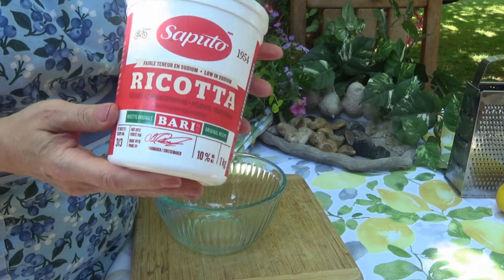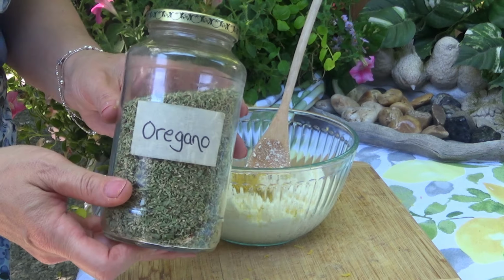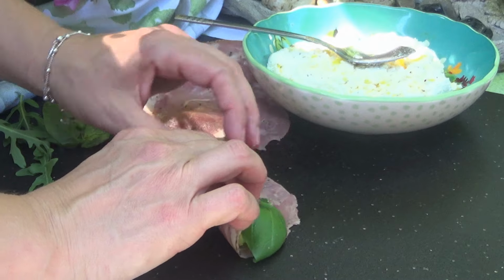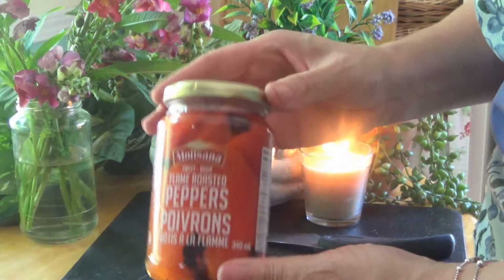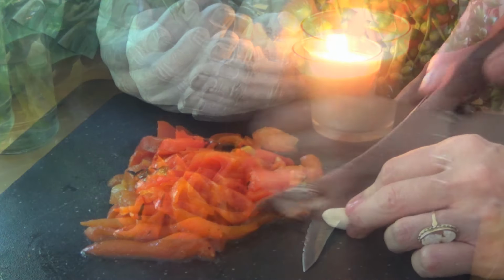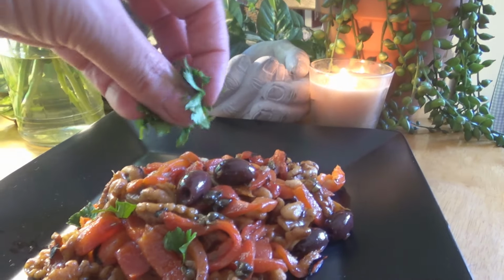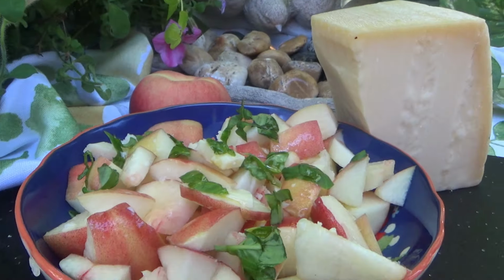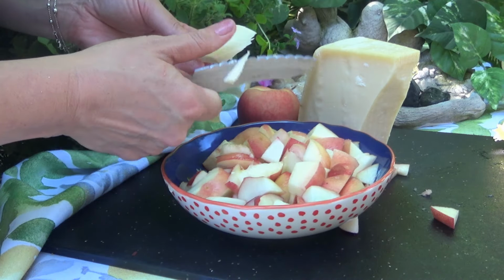LESS THAN 5 INGREDIENTS | EASY and QUICK ITALIAN SIDES AND APPETIZERS IN LESS THAN 0NE MINUTE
Much of Italian food is just simple, fresh ingredients put together to create delicious dishes.  In this video I'm excited to share how easy it can be to make gourmet Italian dishes using ordinary ingredients, many of which can be done in a minute or two!  These recipes are perfect for casual evenings at home alone yet impressive enough for company and easy entertaining.  Creating good food for ourselves and our family is such an integral part of making our home life a little sweeter  :)

Roasted Red Peppers (or check the import section of your local grocery store)
Some of our community member ask about my clothing...here is the dress I have on in this video

Ricotta con Limone :  ricotta with lemon zest, cracked pepper and olive oil
Peperone Arrostite con noci e olive:  Roasted red peppers with walnuts, olives,( capers and garlic too)
Peach Salad with grana Padano cheese, basil and olive oil